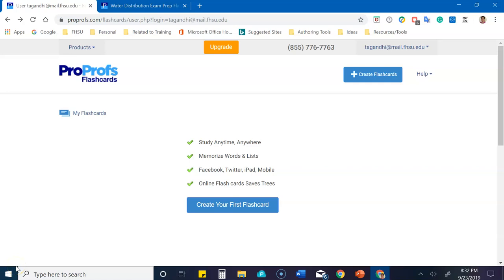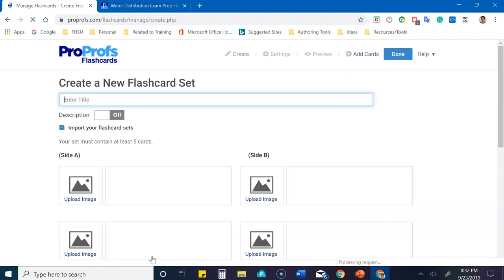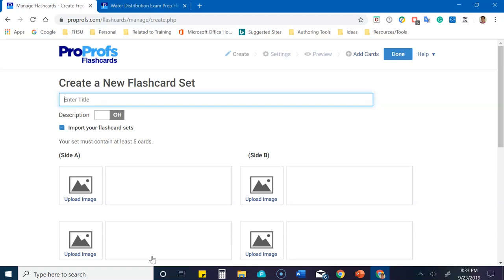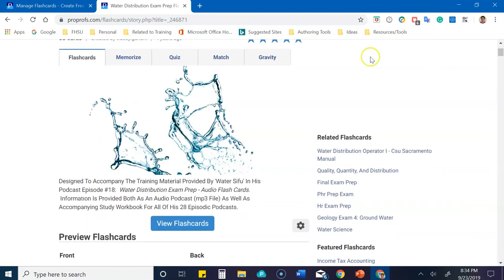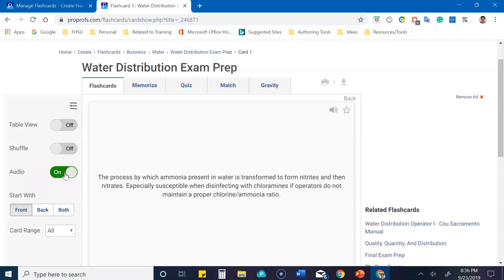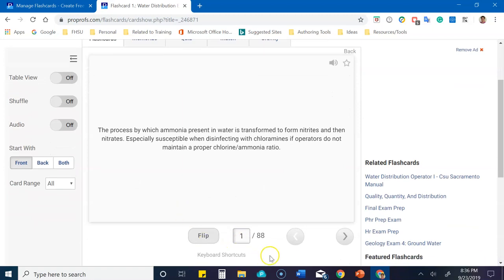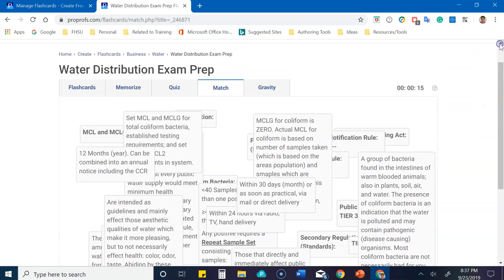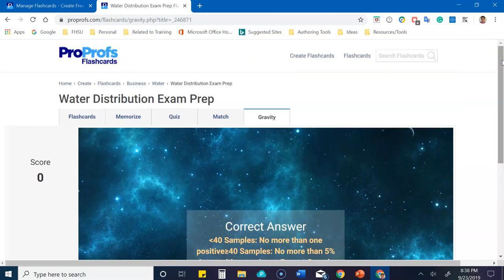ProProfs Flashcards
Flashcard utility to allow users to create flashcards, share, and collaborate.  The free utility allows a variety of ways to use the information to include listening to the cards, quizzes, matching, and even a game to learn.